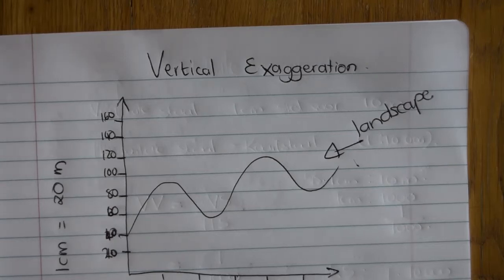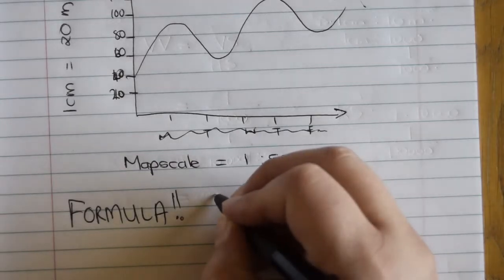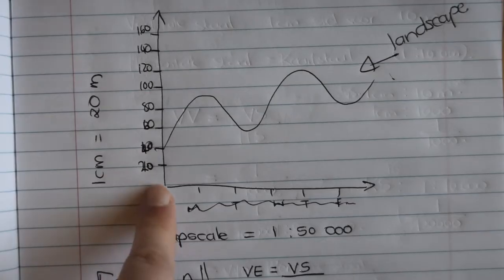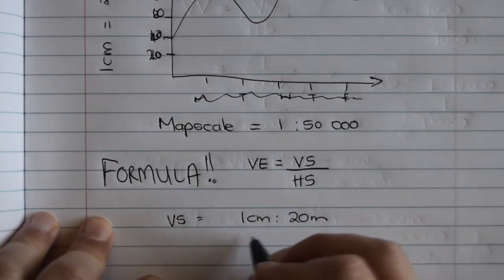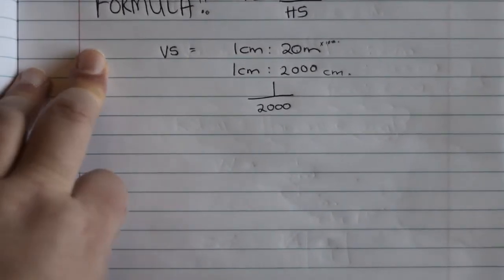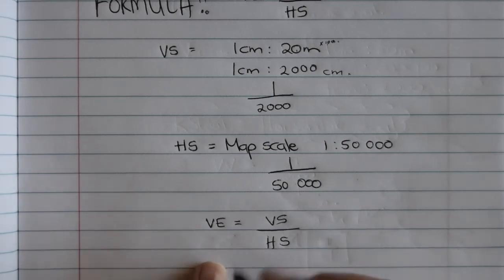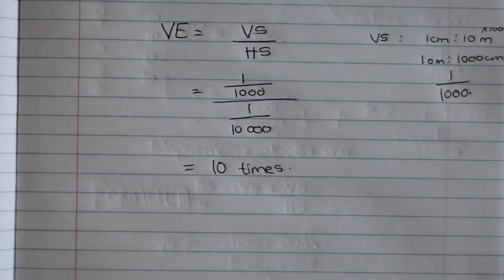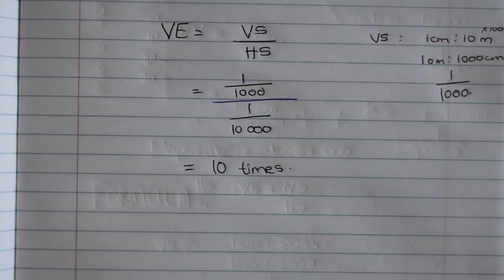Geography Mapwork: Calculation of the Vertical Exaggeration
@MatricRewrites Explanation on how to calculate the vertical exaggeration and what it means